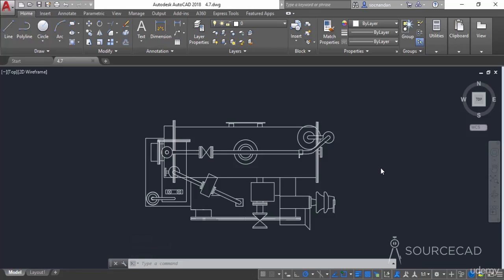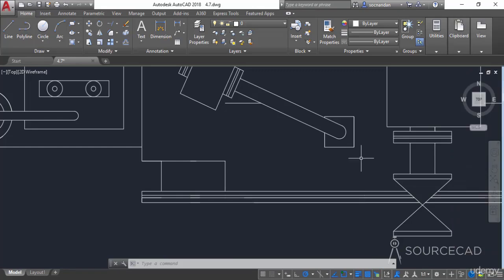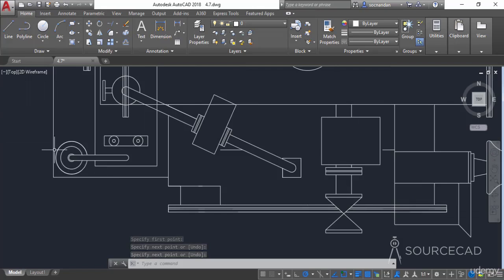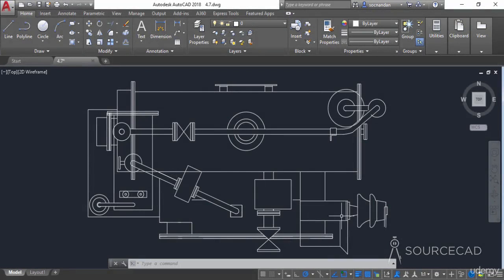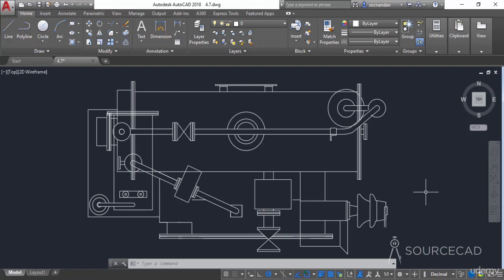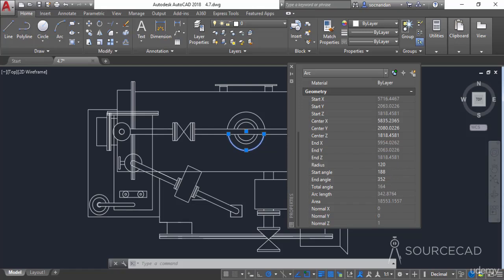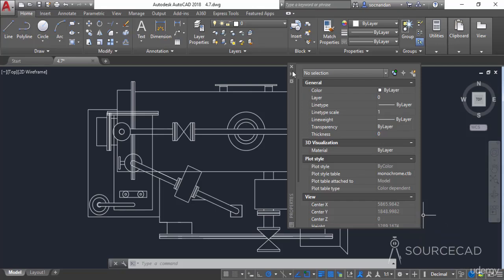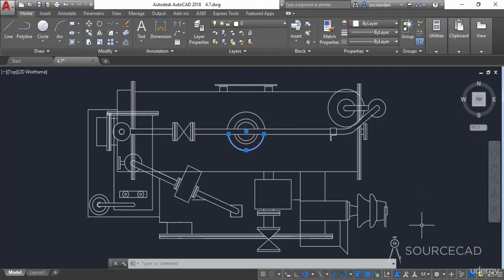037 More status bar options